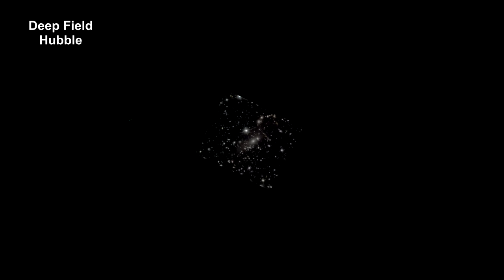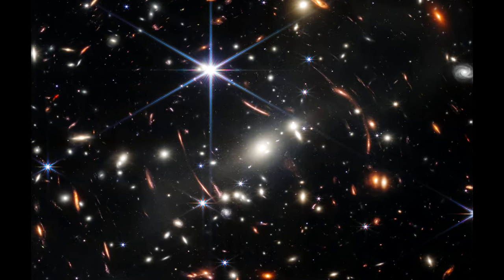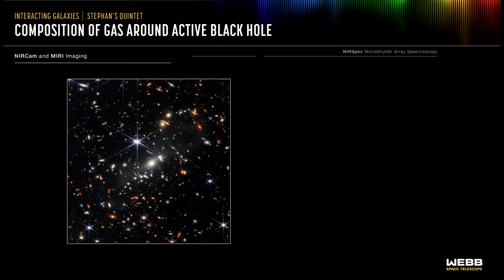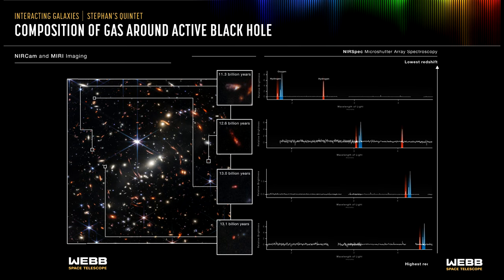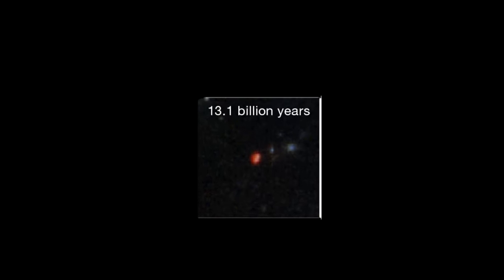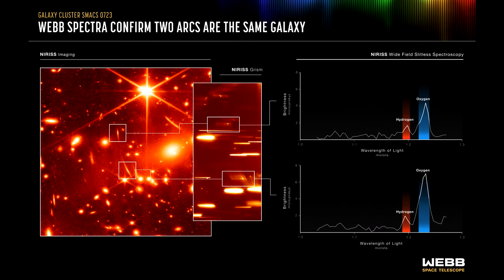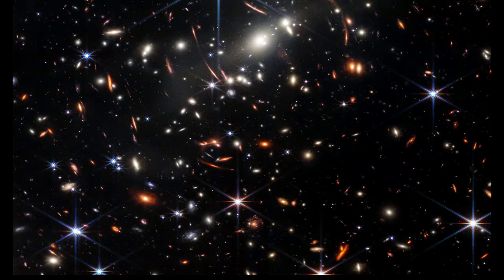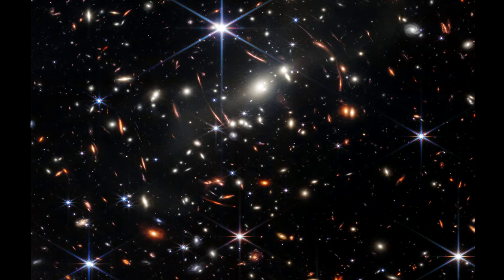Classroom Aid - James Webb - Deep Field - SMACS 0723-73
Hello and welcome to the How Far Away Is It look at the first images released by the James Webb Space Telescope. It’s been a long wait, but I’m sure you’ll find it was worth it. I’ll start with an early test photo of stars in the Lage Magellanic Cloud. It gives us a hint as to how much more detail we can expect to see with Webb over other space telescopes. Where I can, I start segment with a Hubble image to show the contrast. We’ll take a look at the first formal image release starting with a look at the ‘cosmic cliffs’ in the Carina Nebula followed by the beautiful Southern Ring Nebula. We’ll then cover Webbs analysis of three beautiful galaxies: a bared spiral, a classic spiral and the Cartwheel Ring galaxy. Next, we’ll cover Stephan’s Quintet with a deep look at what Webb found around its central supermassive black hole. And last, we’ll take a deep dive into Webb’s first deep field image. I trust you’ll find it all interesting and informative.